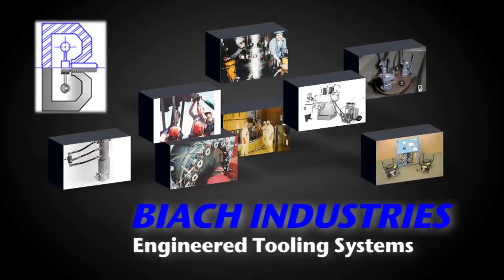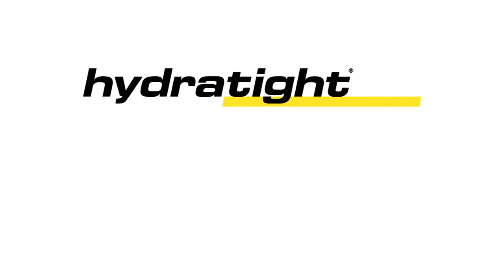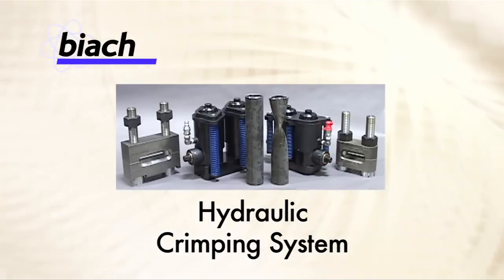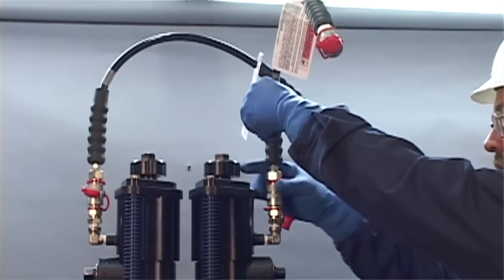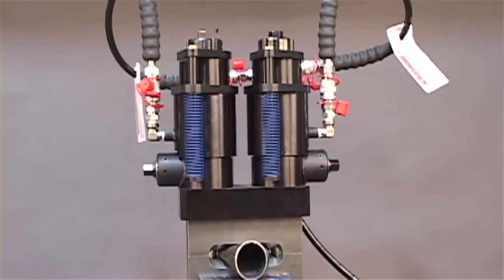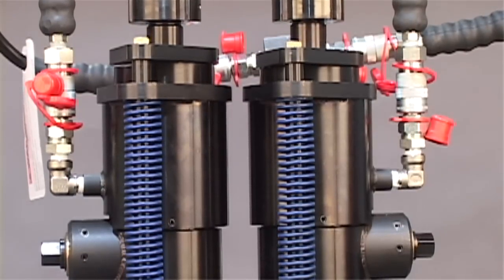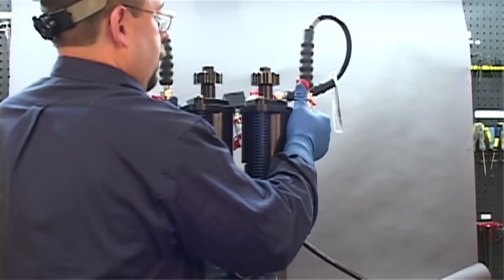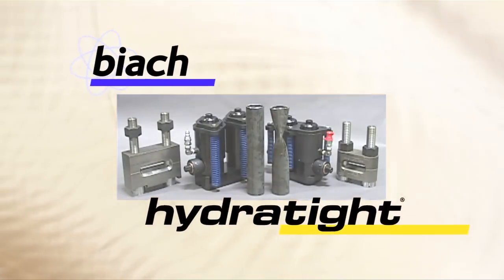Biach Hydraulic Crimping System (L).mov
Hydratight is proud to present another innovative tool, the Hydraulic Crimping System which is used to safely crimp-off damaged tubes while the equipment remains on stream.  This unique crimper system is used as standby equipment in petrochemical plants around the world.